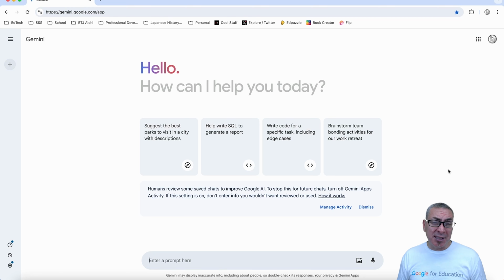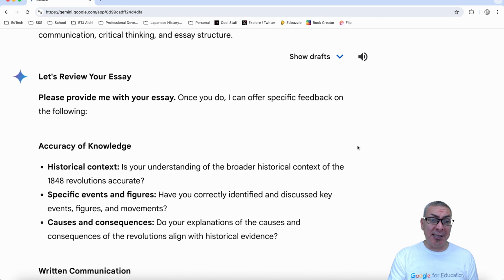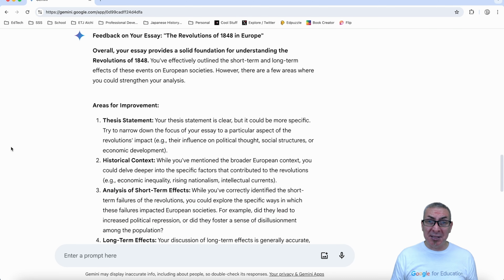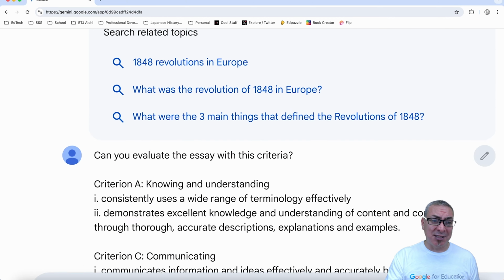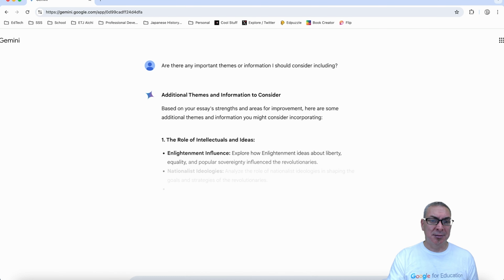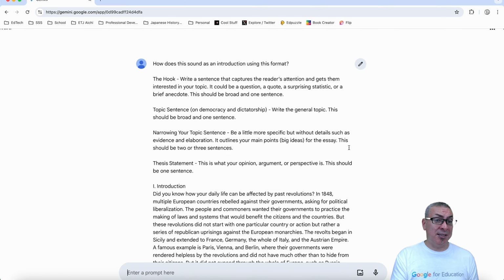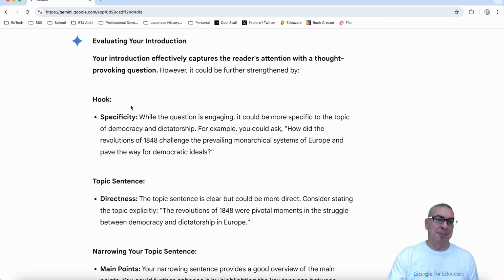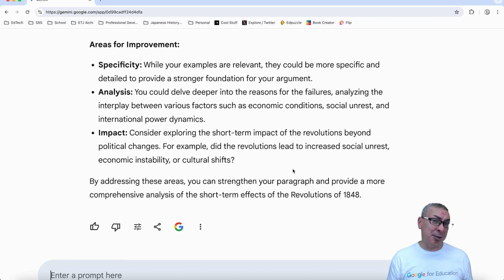How to use Gemini (Web Chat App) to Seek Feedback on Written Work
⛵️Chart Your AI Journey: A guided approach to selecting AI tools for your district ➡️